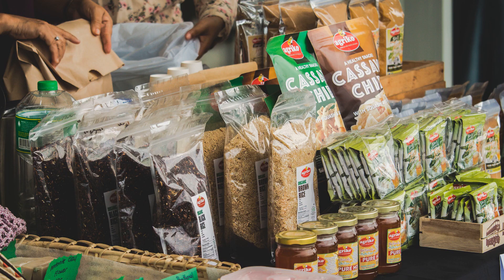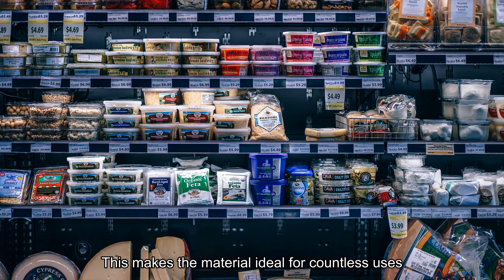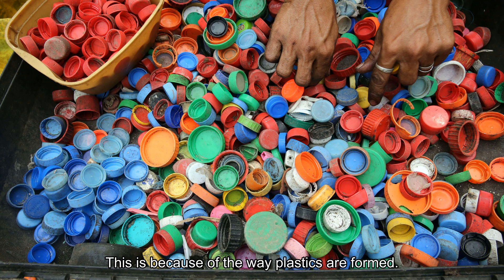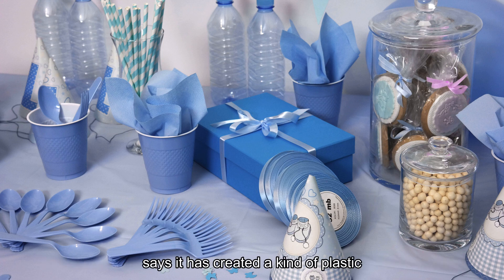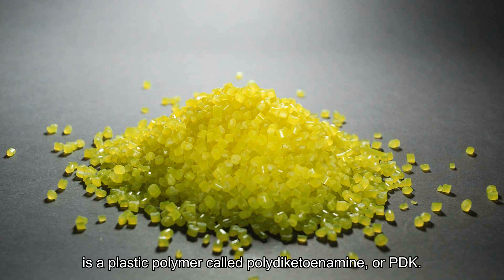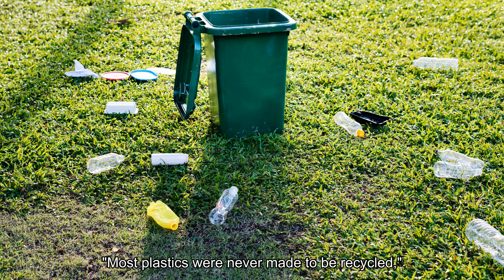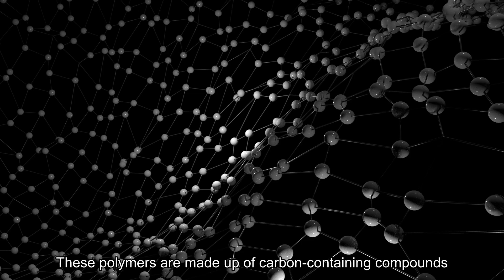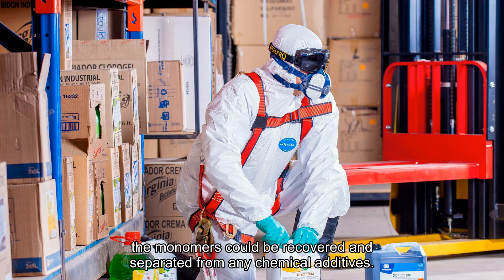Listen English - Scientists Create New Plastic that Could Be Fully Recyclable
Scientists Create New Plastic that Could Be Fully Recyclable 20190513

Plastic remains one of the most-used materials for making many of the things we use in our everyday lives. Things made of plastic can be very strong and last a long time. They also do well in extreme heat and cold.

I hope this video could help someone improve listening skill.

All contents of this channel come from the network, such as a violation of your rights, please let us know. We will log off this video as soon as possible. Thank you.